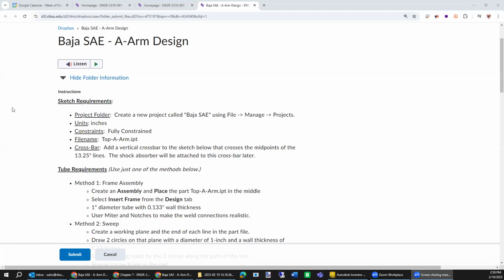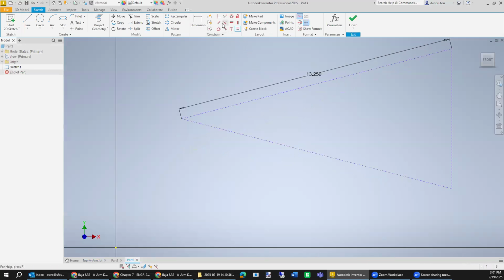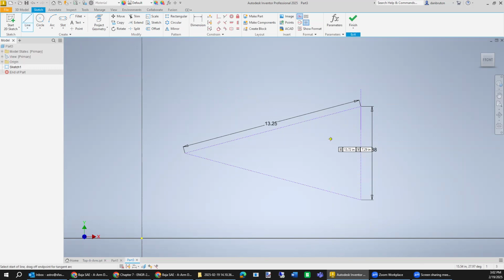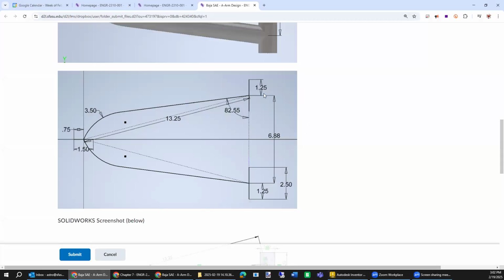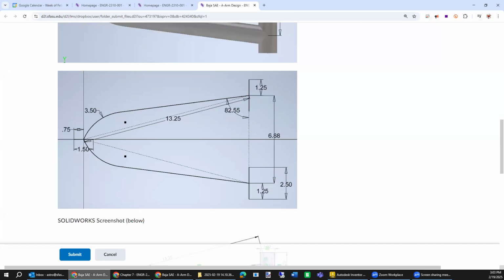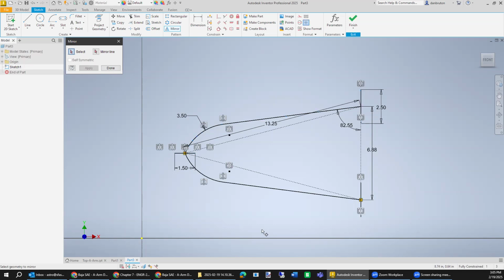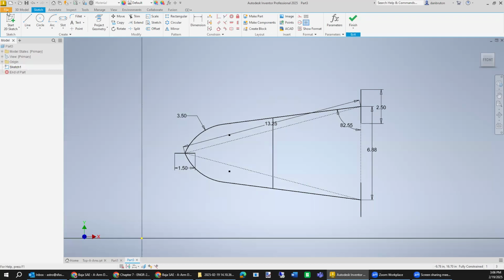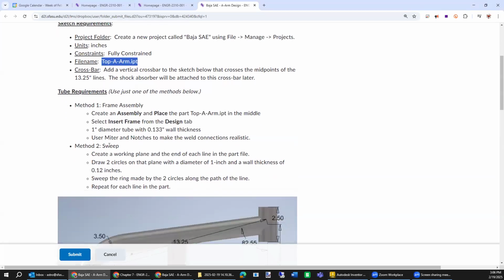Baja SAE A-Arm Sketch with Autodesk Inventor - ENGR 1304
Baja SAE A-Arm Sketch with Autodesk Inventor - ENGR 2310